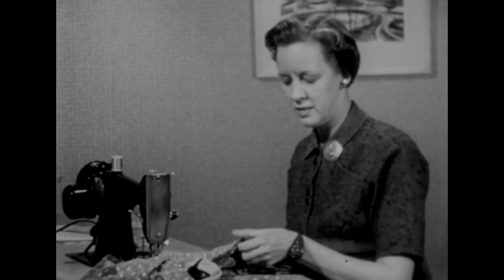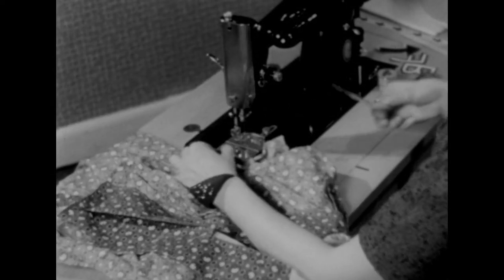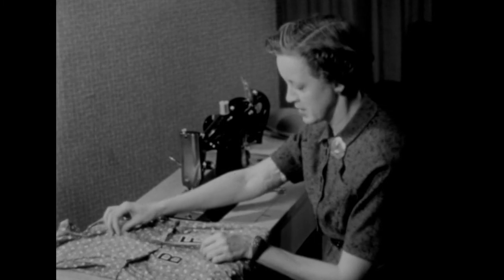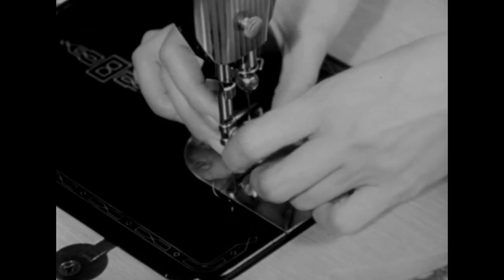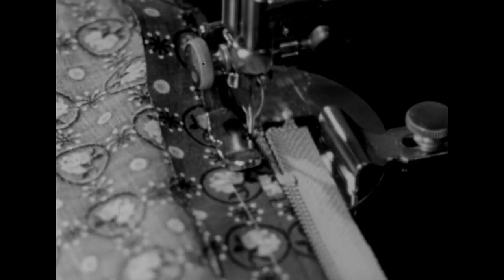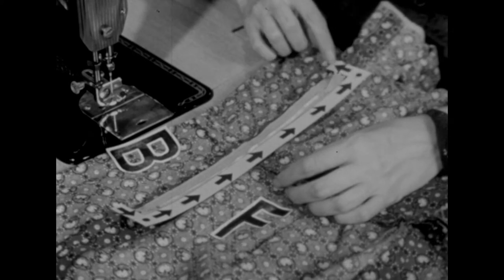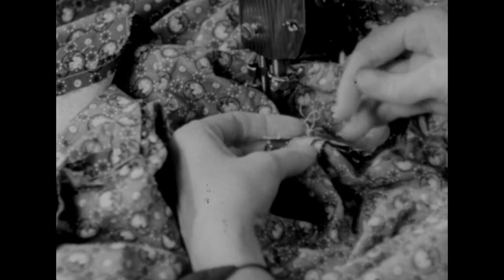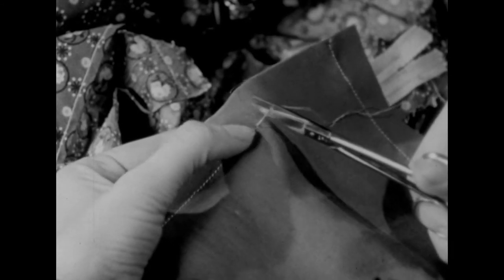(AV03440) Sew Easy #23, How to Put in a Zipper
How to get ready to put in a zipper and putting it in place
Creator: Home Craft Films and ISC Extension Service
Date: 1954
Original Format:16mm B/W positive
Original Digital Format: 2K DPX